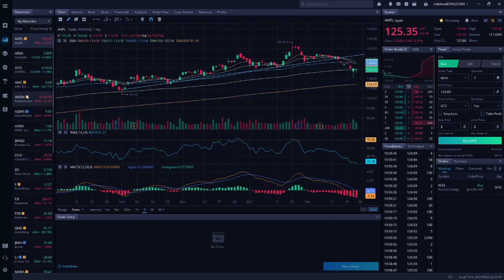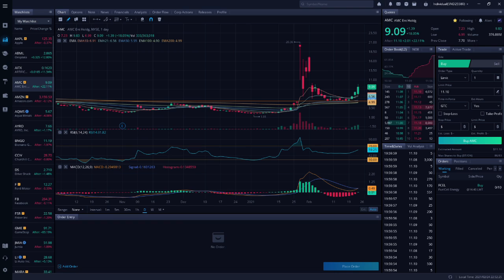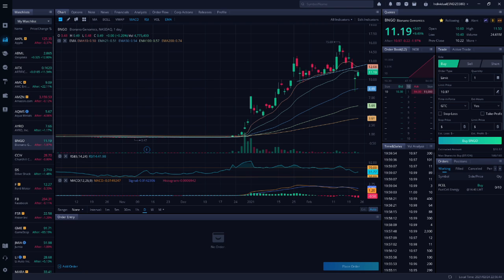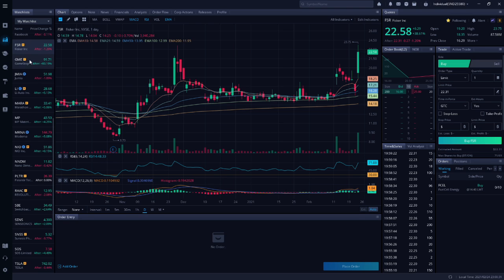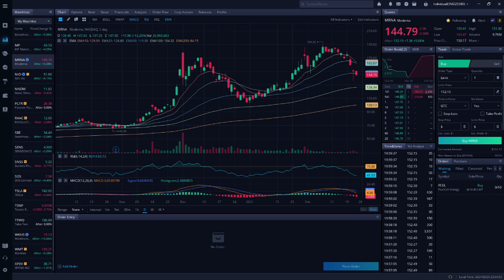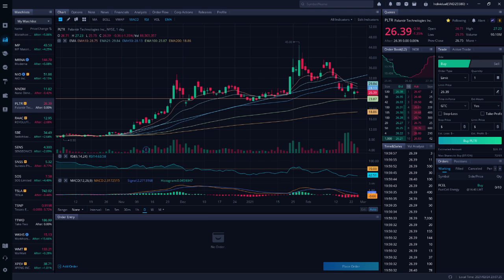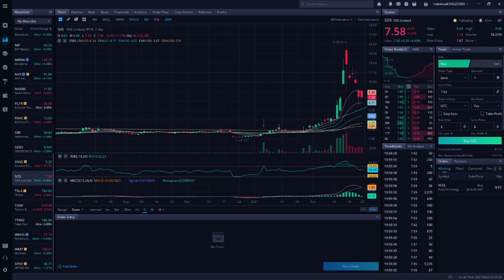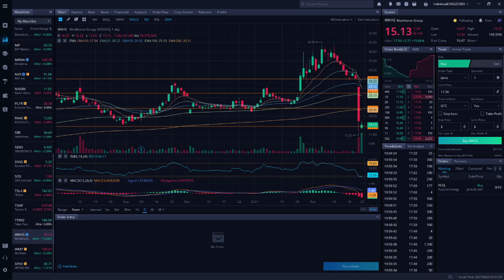WKHS, CCIV, NNDM, NIO - Top 10 YouTuber Stock Picks for Thursday, February 25, 2021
I watched hours of YouTube videos from the top 10 YouTubers, and consolidated all of their stock picks into a single video.  Here are the stock picks from the top 10 YouTubers for Thursday.

*PROMOTIONS*

Webull - Use my link to deposit $100 and get two free stocks worth up to $1,850

SoFi - Use my link to deposit $1,000 and get $50 in free stock

*FREE RESOURCES*

*ABOUT STOCK CURRY*

*CHAPTERS*

00:00 - How to find the best stocks to buy now
3:43 - Stock Picks
4:58 - AAPL
5:26 - ABML
5:38 - AITX
5:53 - AMC
7:27 - AMZN
8:55 - AQMS
9:30 - AYRO
9:58 - BNGO
10:18 - CCIV
10:54 - DS
11:18 - F
11:38 - FB
12:04 - FSR
12:24 - GME
12:54 - JMIA
13:13 - LI
13:27 - MARA
13:42 - MP
14:21 - MRNA
14:46 - NIO
15:16 - NNDM
16:19 - PLTR
17:07 - RAAC
18:00 - SBE
18:31 - SENS
19:01 - SNSS
19:15 - SOS
19:35 - TSLA
20:25 - TSNP
20:50 - TTWO
21:07 - WKHS
22:13 - WMT
22:58 - XPEV
23:26 - Closing Thoughts

All music copyright Scott Holmes Music.  Used under commercial license.  License # 101271.